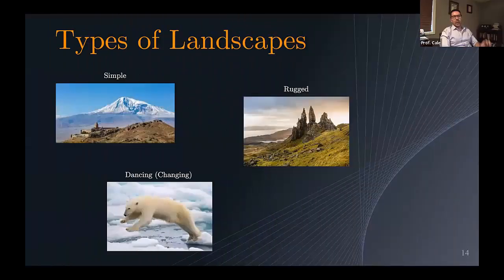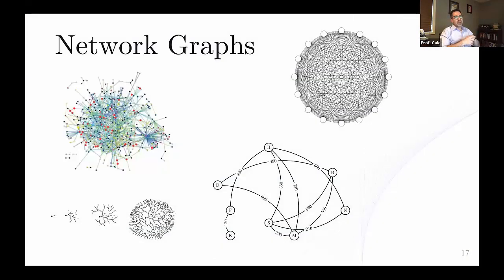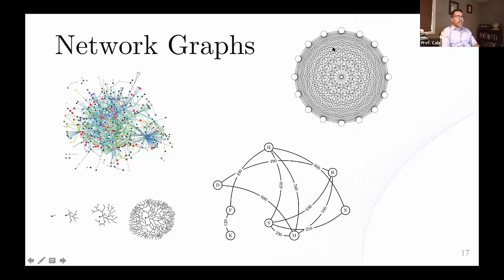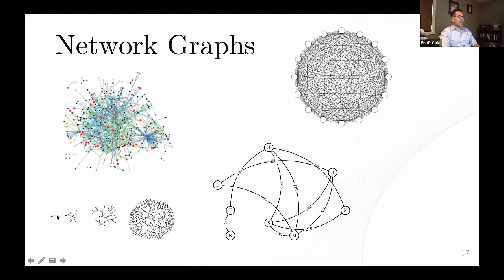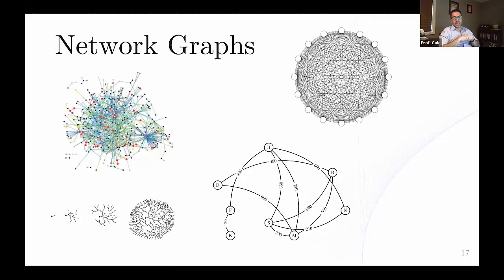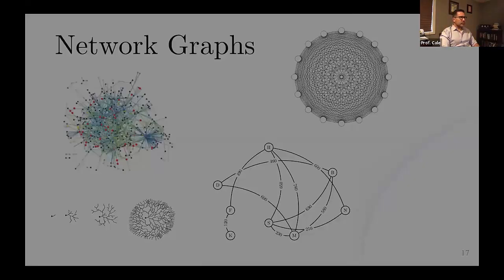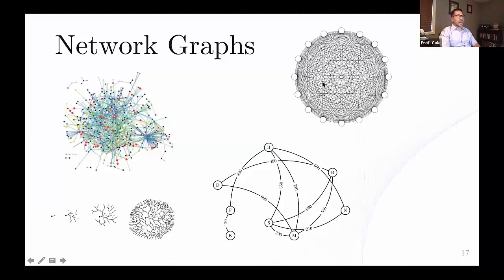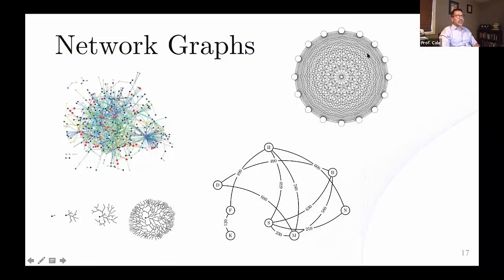Complexity and Emergence: Part 6 (Quantifying Complexity)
This short lecture is an introduction to the topics of systems complexity and emergence. In this part, network graphs and quantifying complexity are discussed.